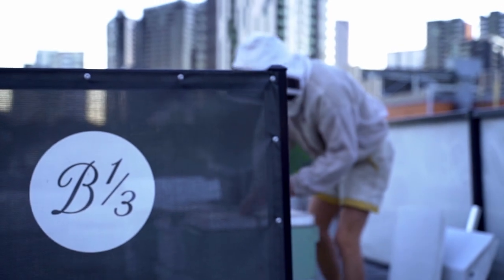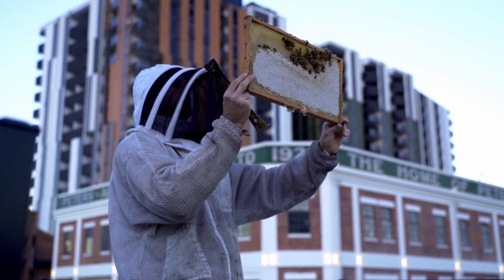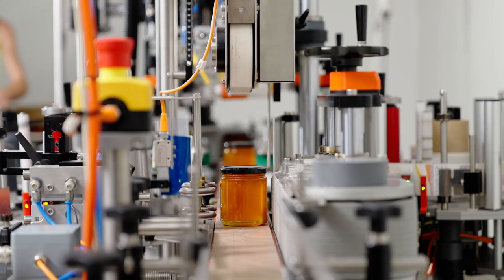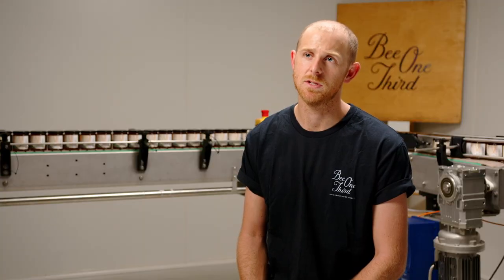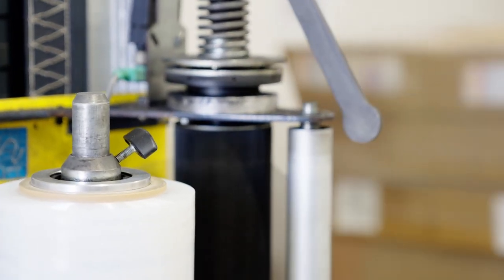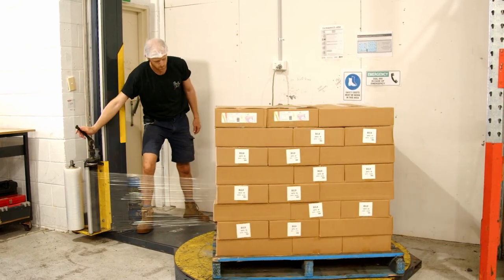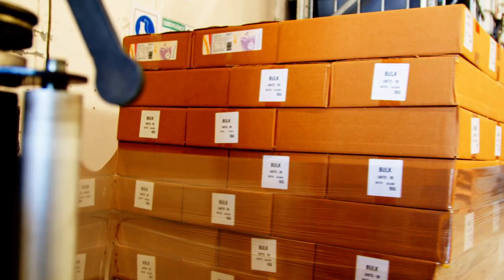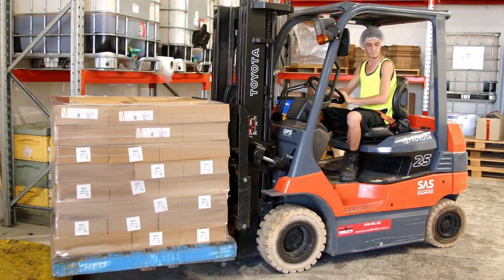Bee One Third Signet Customer Success Story - Full Length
Bee One Third eliminate 66% of plastic waste, cut packaging costs by 38% and improve load containment with Signet's Ultimate Machine Film.